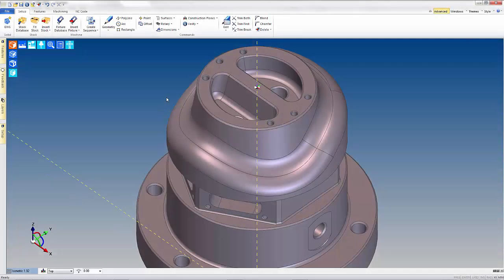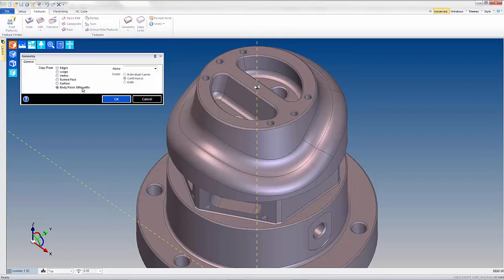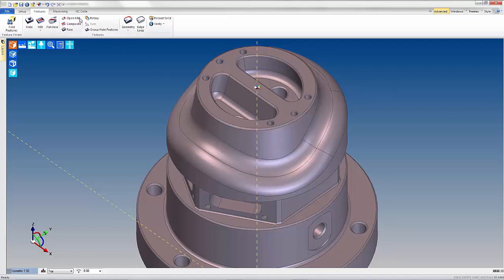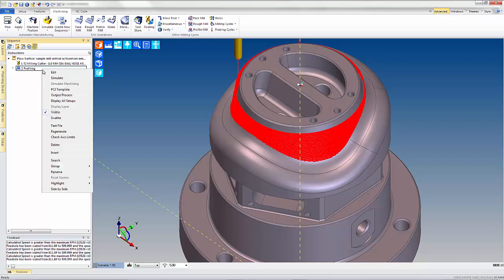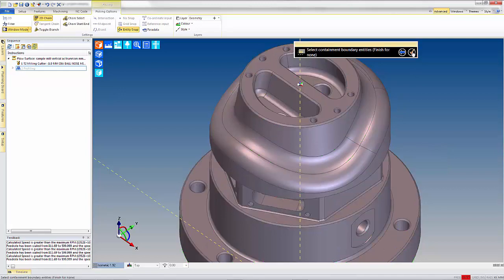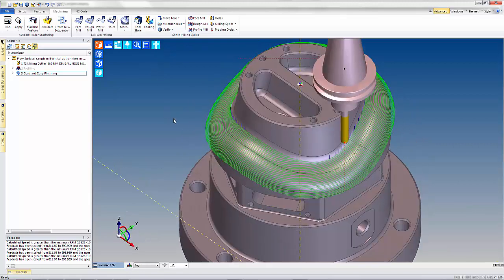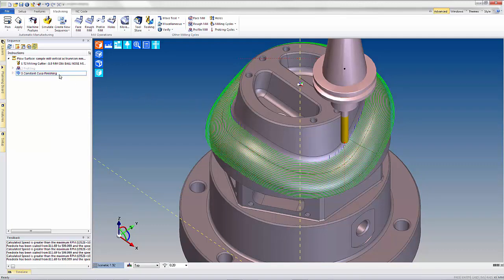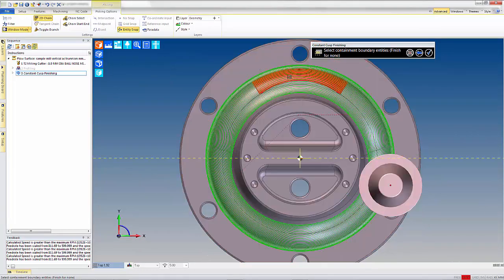Surfaces as Boundaries | Tech Tips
Please join us for this short Tech Tip video where we'll take a look at the system’s ability to utilize surface geometry as tool containment boundaries.